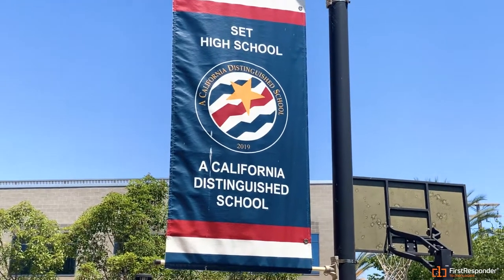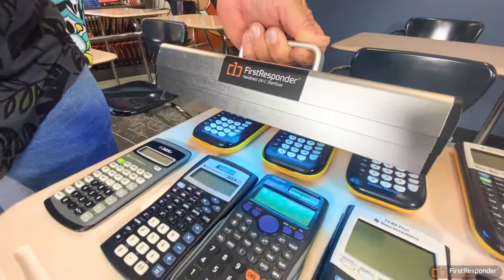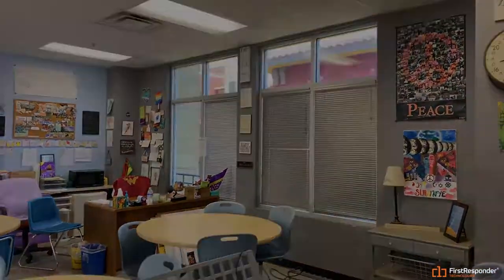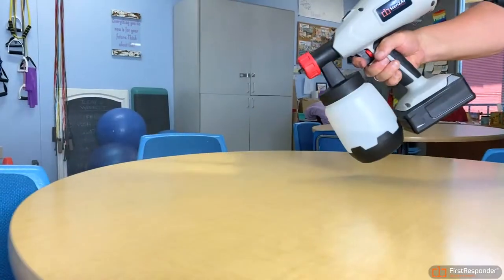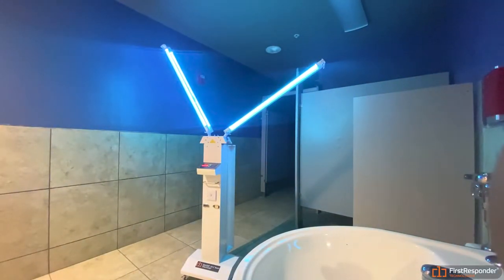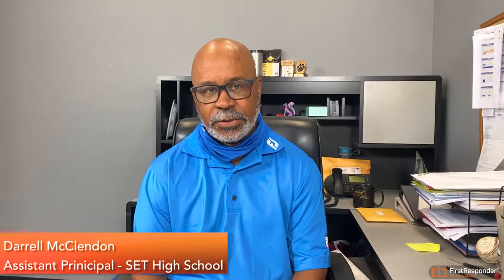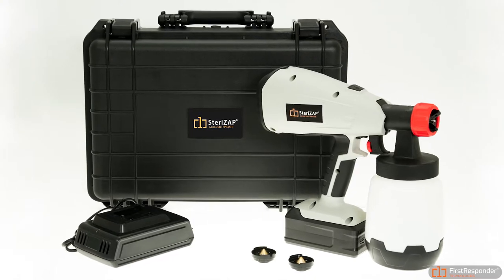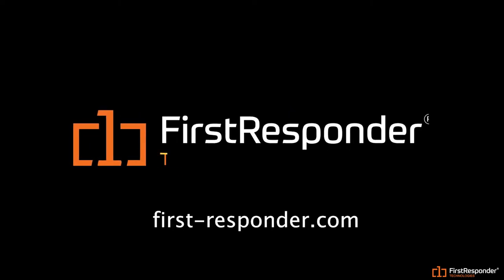Safely Disinfect Schools with FirstResponder® Technologies Products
At FirstResponder, we are dedicated to safely reopening schools and that starts with disinfected facilities. Our solutions utilize the natural disinfecting power of UV-C light and ozone to reduce the spread of viruses and bacteria.